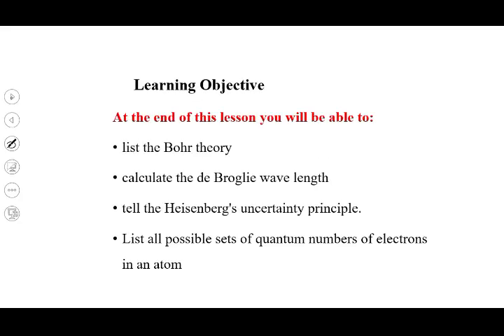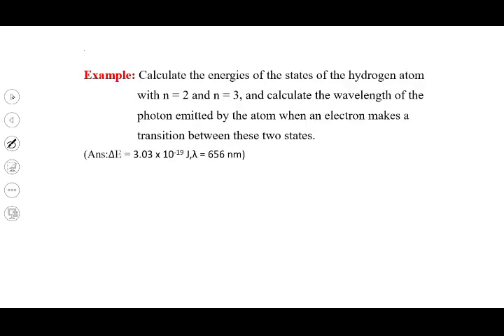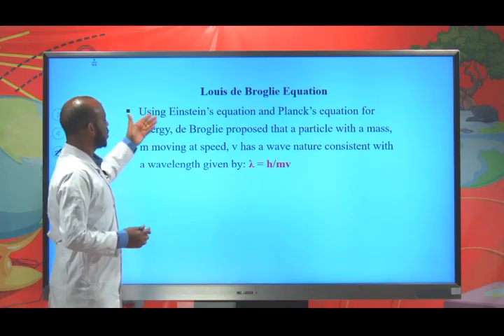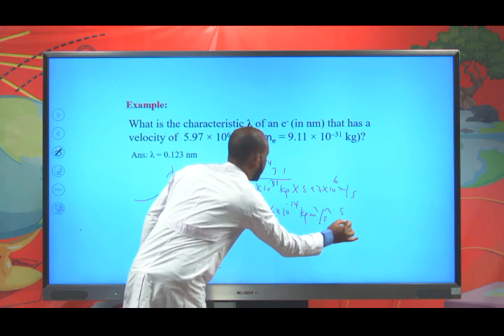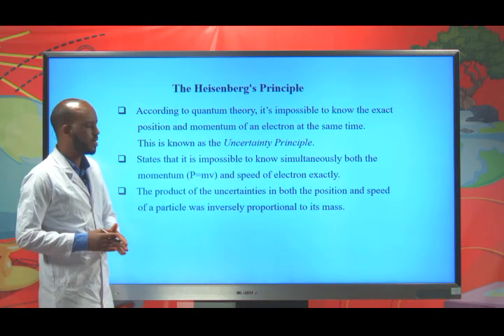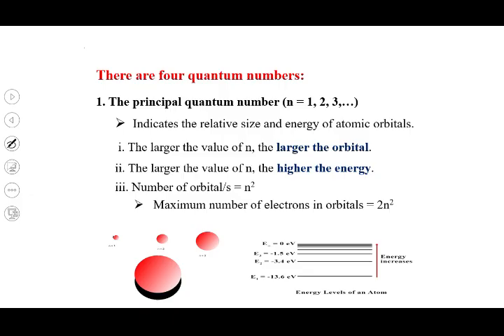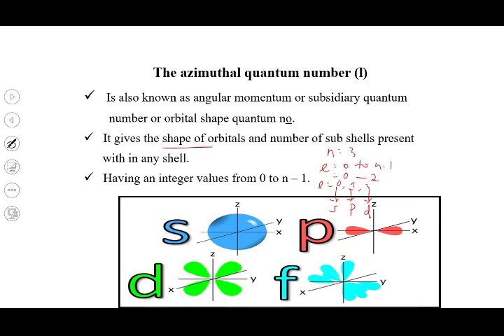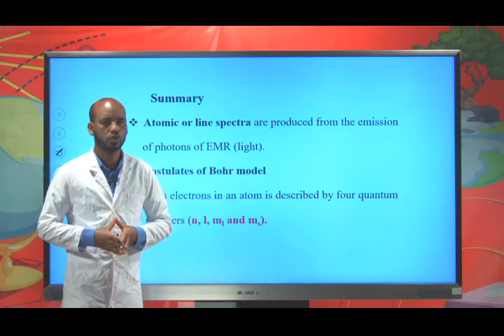Grade 12 Revision Atomic Structure & the Periodic Table